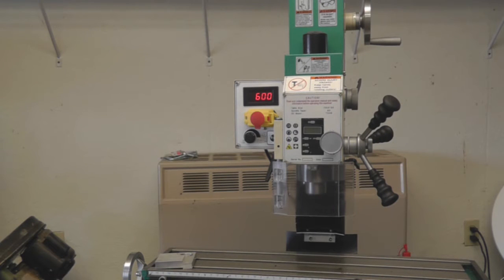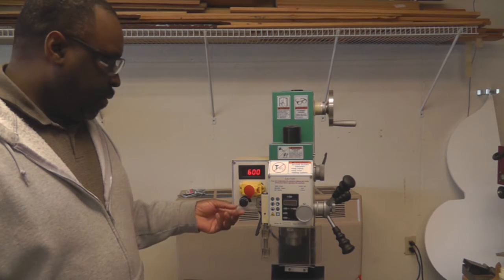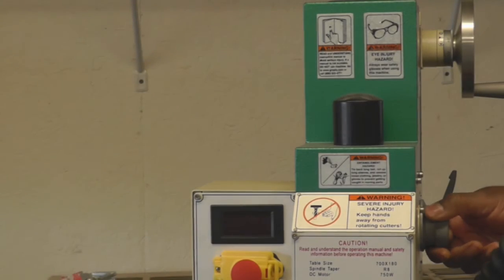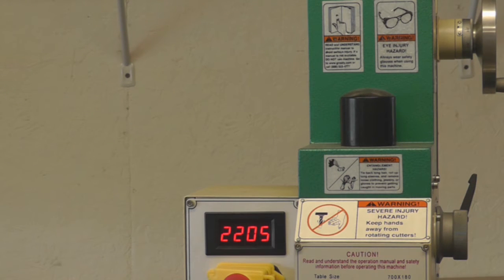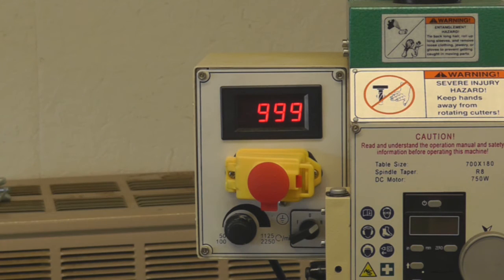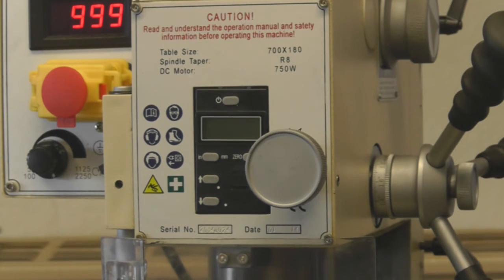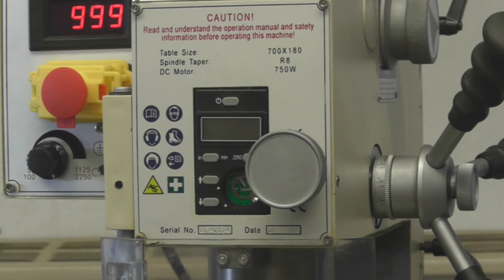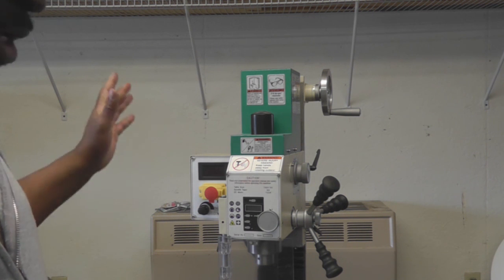Grizzly G0704 spindle break in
How to break in the spindle on a Grizzly G0704 milling machine. Prior to converting the mill to CNC.